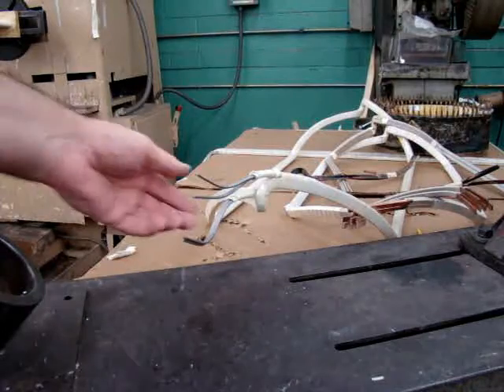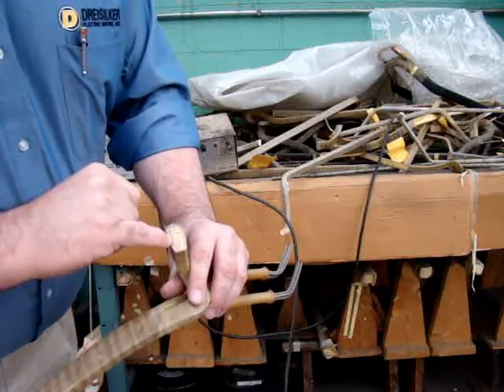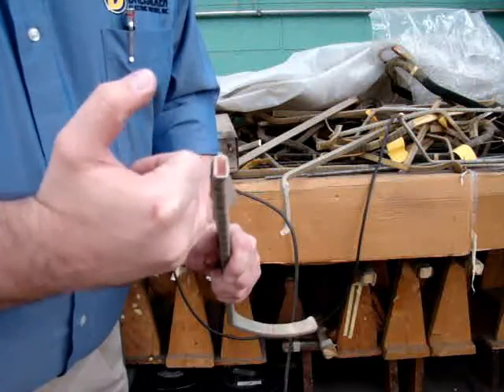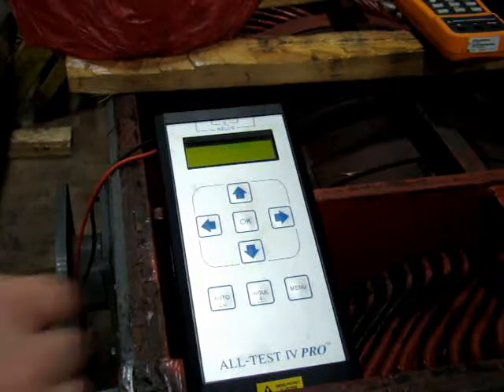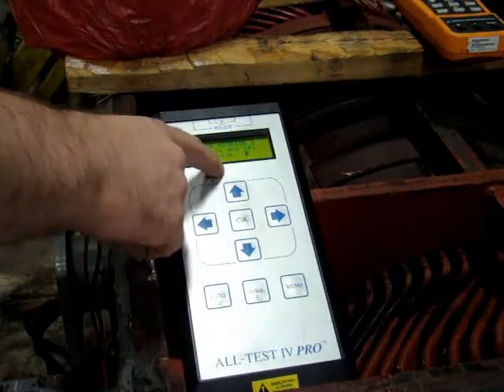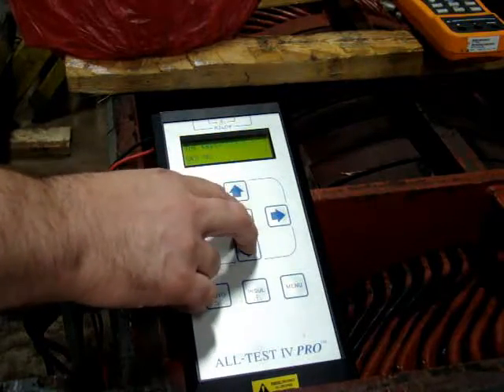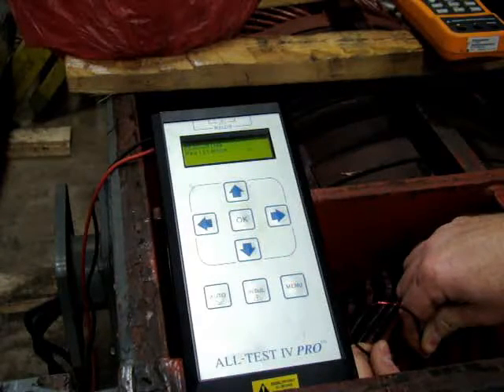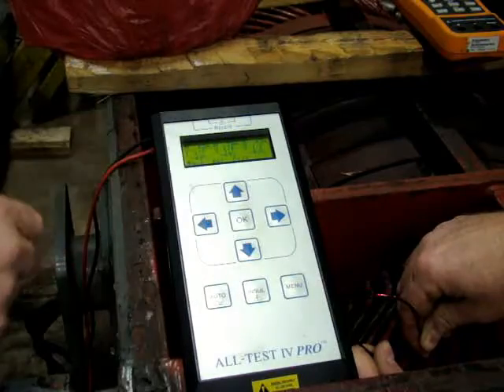Phase Angle Test On 500hp 4160V Motor ALL-TEST IV PRO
Simulating turn to turn high resistance short on 500 hp, 4160 volt motor stator only.